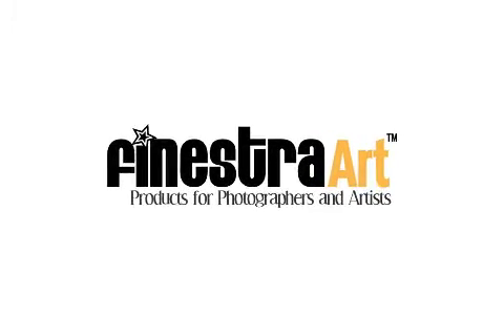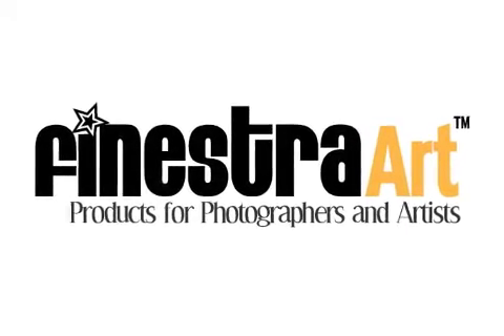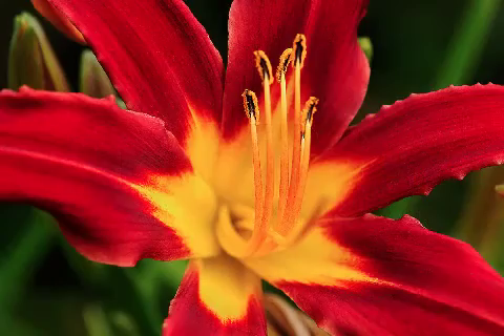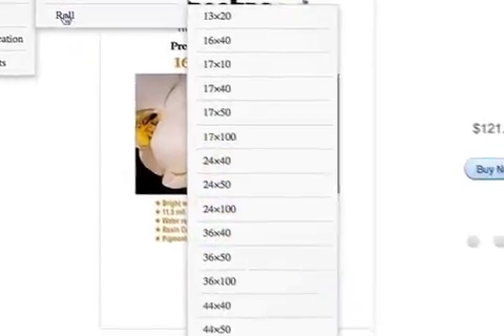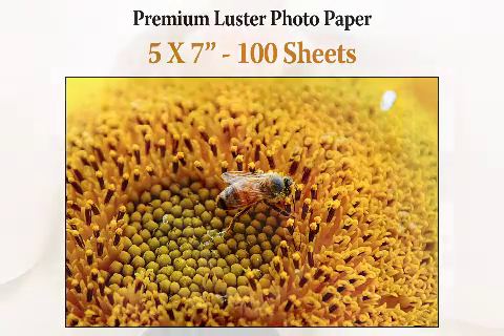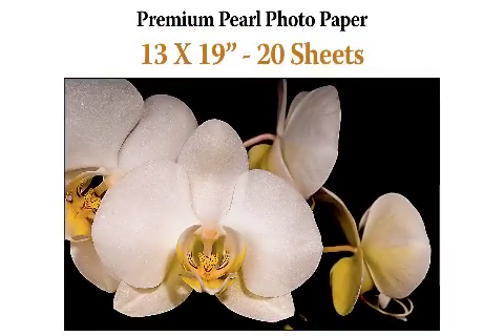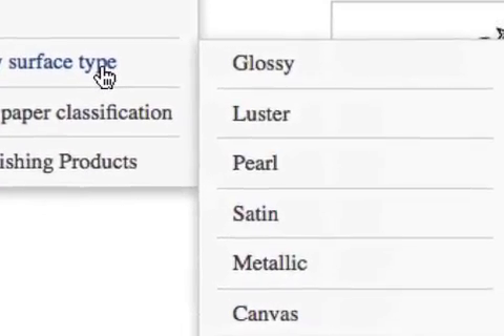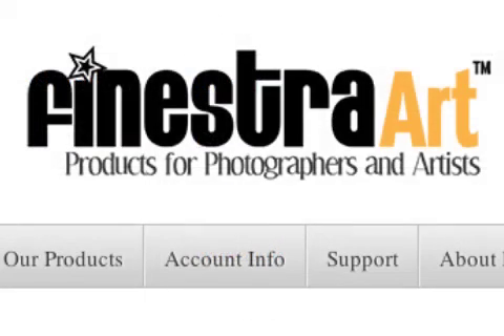Finestra Art to Provide Standard Photo Sized Inkjet Paper and More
Finestra Art, the people who create products to make photographers lives easier, today announces its formation to provide photographers and artists a full line of inkjet artist papers, canvas and fine art media in traditional photographic sizes. For photographers tired of cutting down paper to photo sizes such as 4x6, 5x7, 8x10, 11x14 and 16x20, there are now choices in several surface types, which most of today's desktop inkjet printers can print to at full bleed.